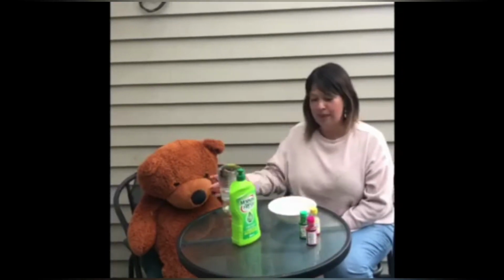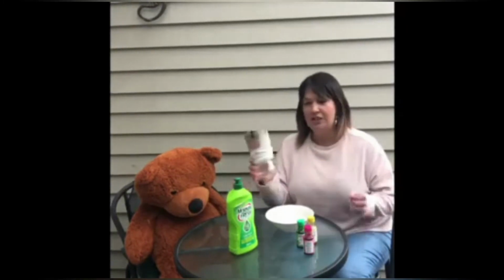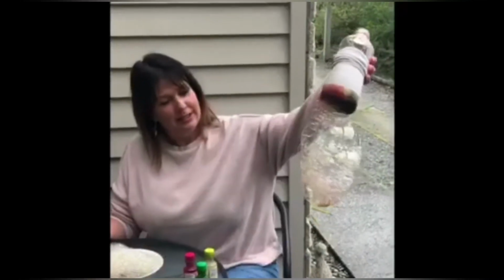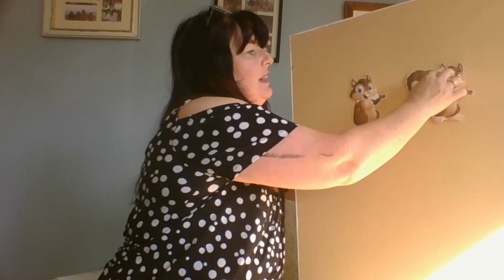Mat Time 02 09 2021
Join Summer, Melissa and Donna for today's Mat Time